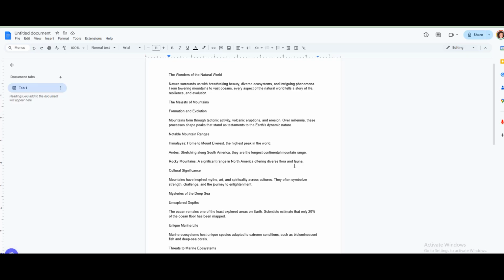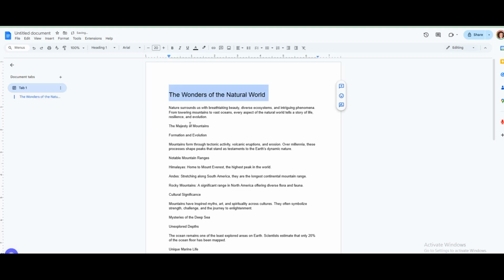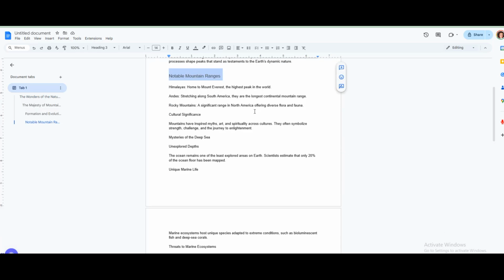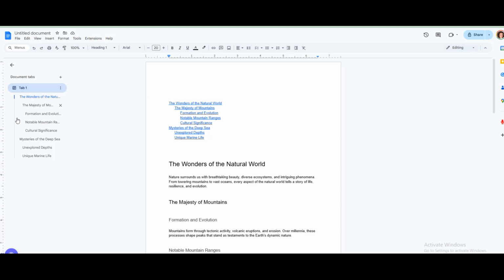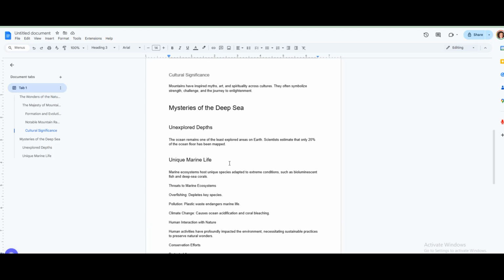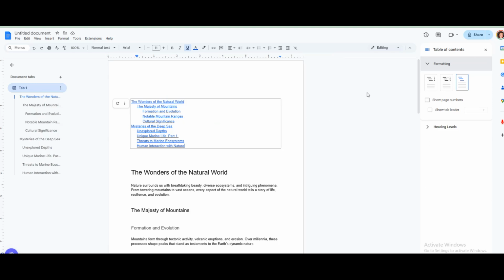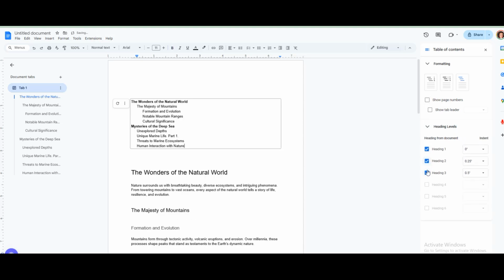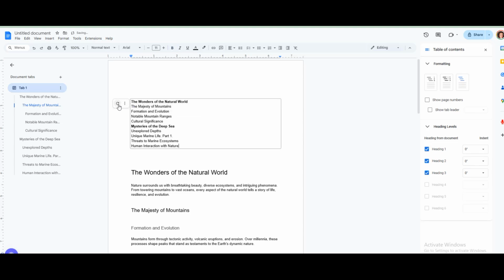How to Make a Table of Contents in Google Docs: Step-by-Step Guide. Create, Edit and Update.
Learn how to create and customize a table of contents in Google Docs with this easy-to-follow tutorial! Whether you're working on a report, a book, or a project, adding a table of contents makes navigation a breeze.

🔑 What You'll Learn in This Video:

How to add a table of contents in Google Docs
Inserting page numbers and section headings
Editing and updating your table of contents
Customizing dots and styles
Pro tips and tricks for formatting
🎯 Who Is This For? Perfect for students, teachers, writers, and anyone using Google Docs to create professional documents.